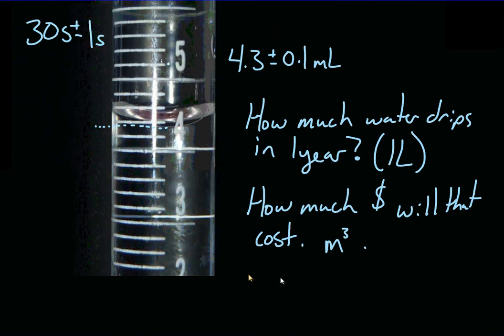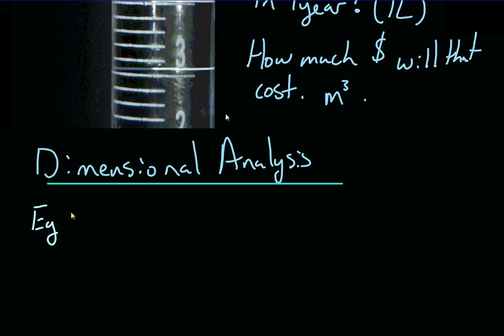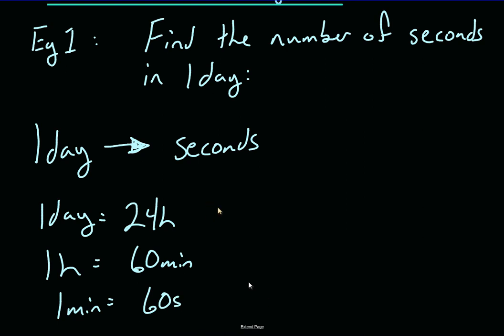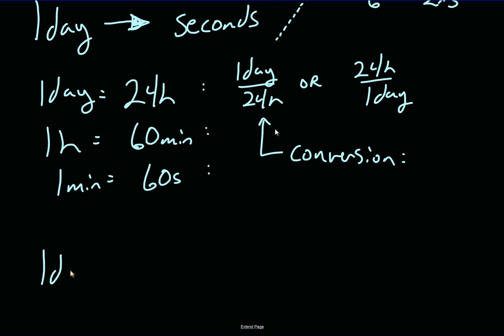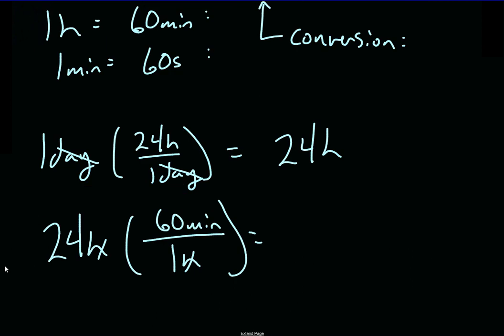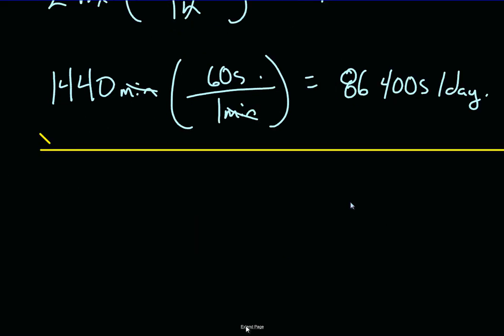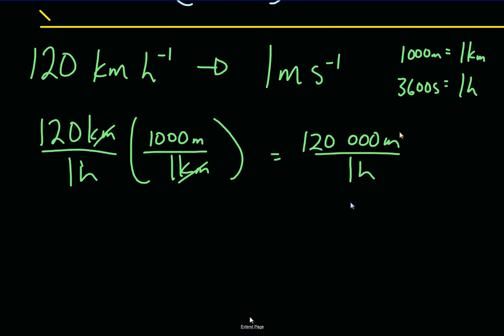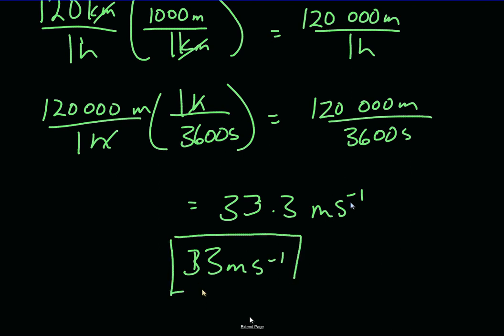Dimensional Analysis I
The start of Dimensional Analysis.